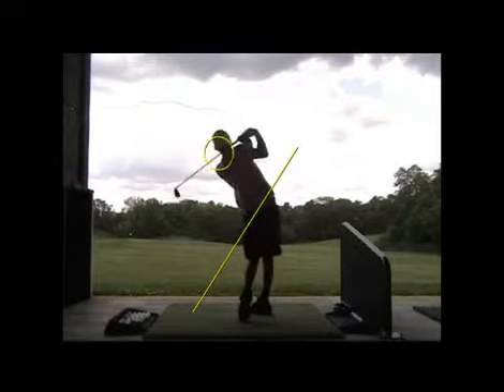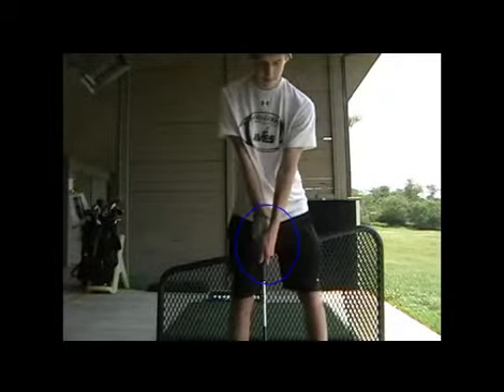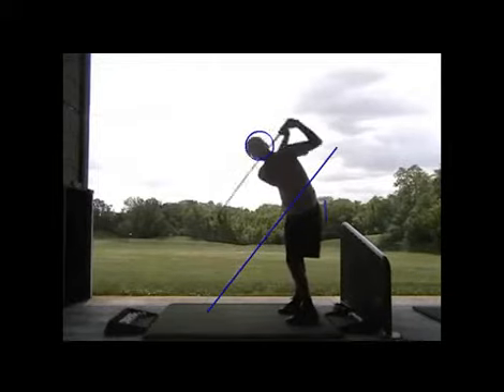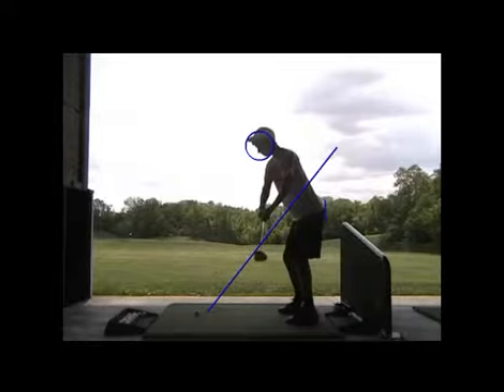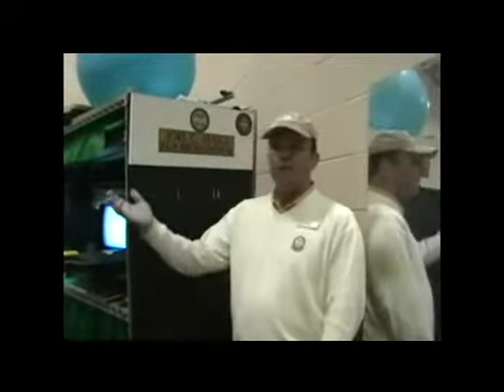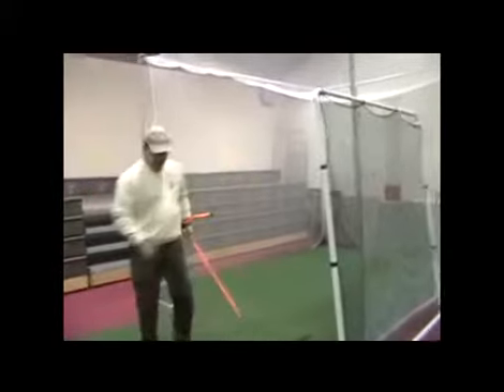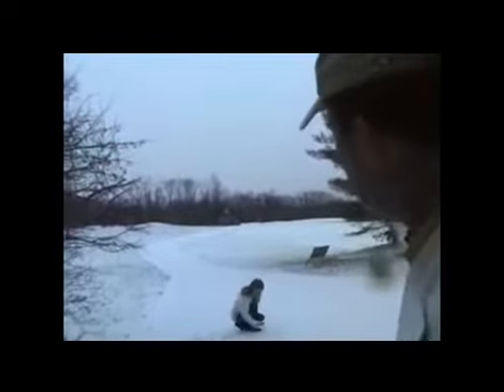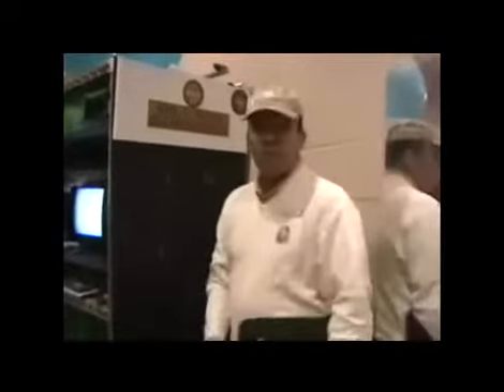Left, Right, Straight, Flat-Ft. Drill